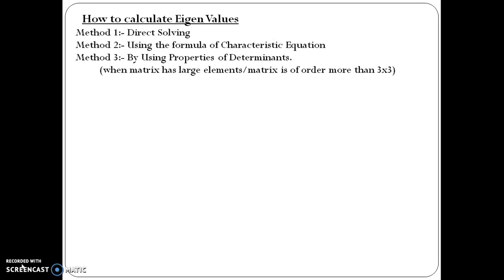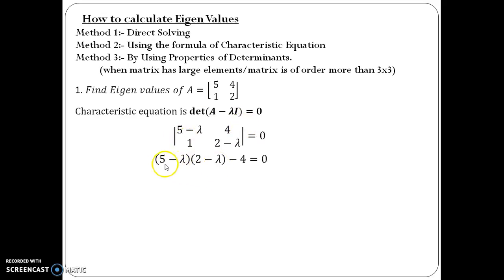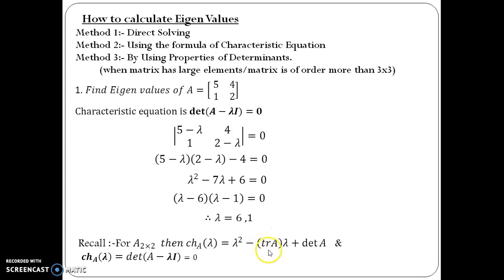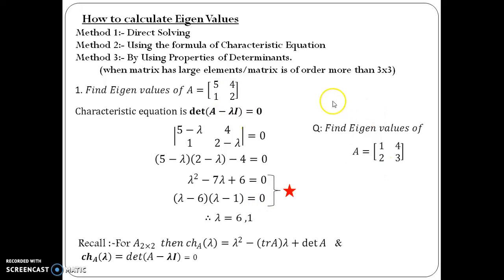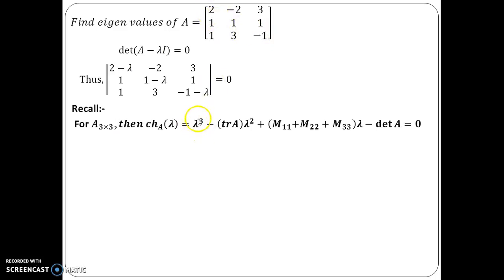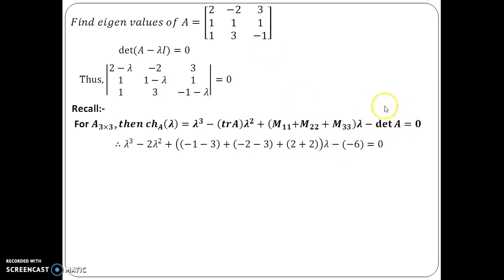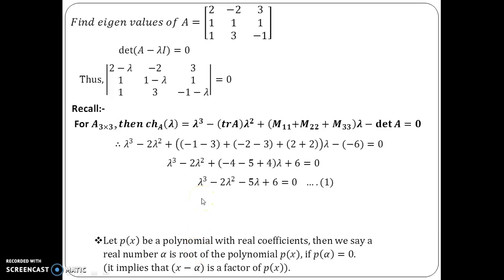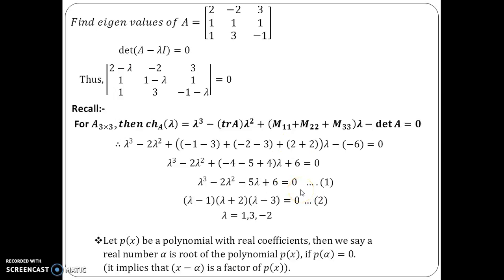Mayur Gohil Eigen Values Part 2 Eigen values Method 1 & 2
Here i have tried to classify the traditional method of solving  the Eigen values in methods 1,2,3. Essentially all are one and the same but depending over the type of problems we encounter,we use them generally method 2 is preferred.